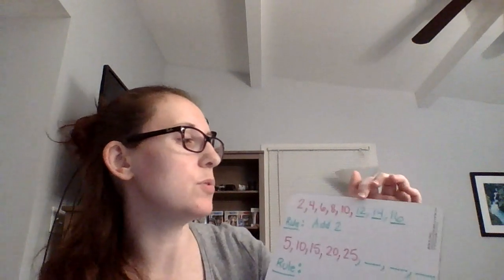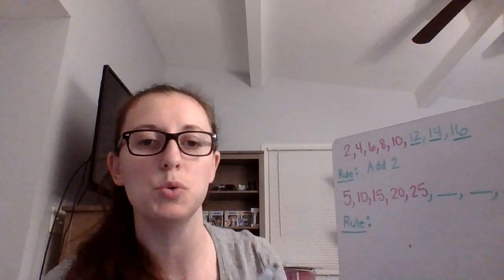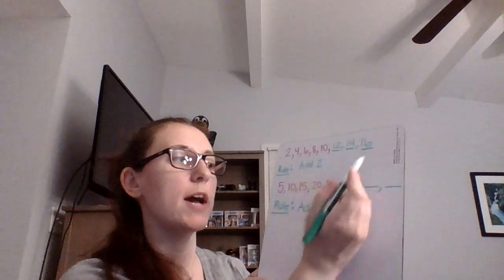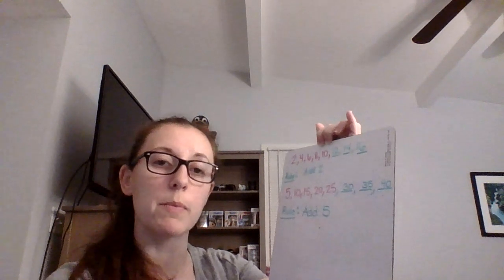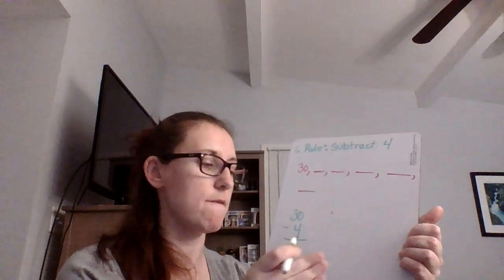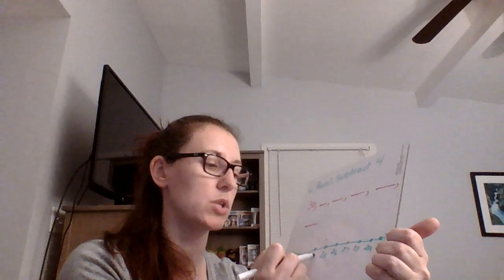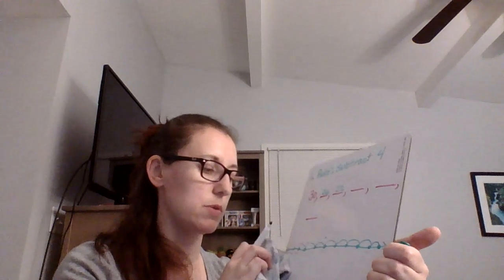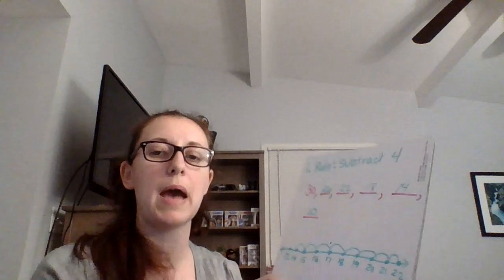Complex Number Patterns 6/2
This video is about finding the rule for complex number patterns and applying the rule when is it given to us to complete the pattern.